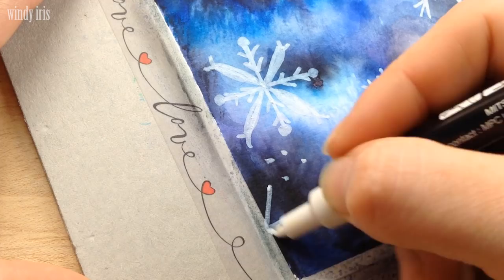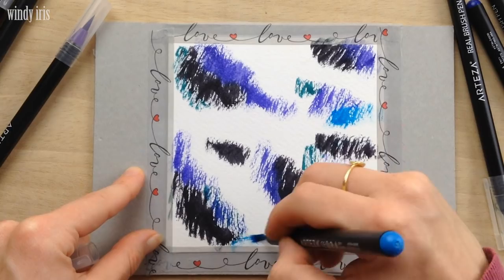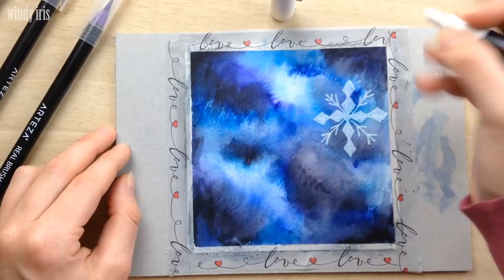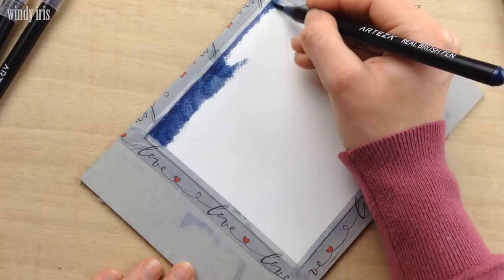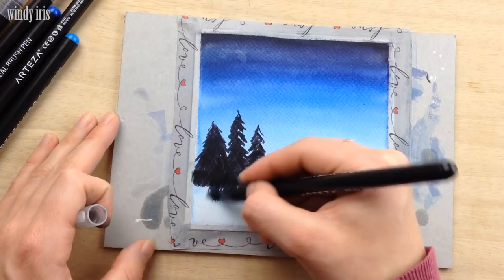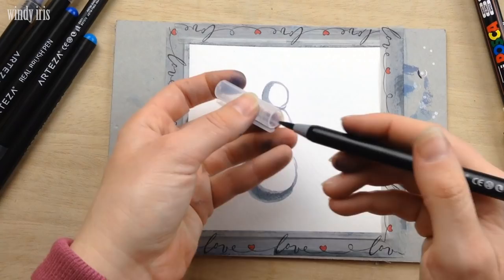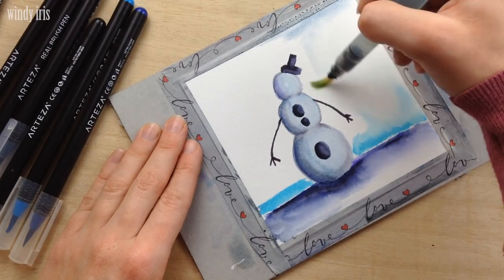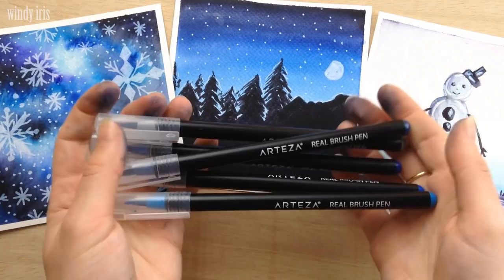3 Easy Winter Painting Ideas using Brush Pens: Water Based Markers Painting Tutorial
Today I'm sharing 3 easy winter painting ideas. These projects for today's tutorial use brush pens or water based markers and the video will walk through a few ways to paint with them.

Not a sponsored video but thank you Arteza for sending along the brush pens.

Supplies Used:

Arteza Brush Pens
Canson 300gm Watercolour Paper
Posca Paint Pen - White
Washi Tape
Pentel Waterbrush

Music Credit